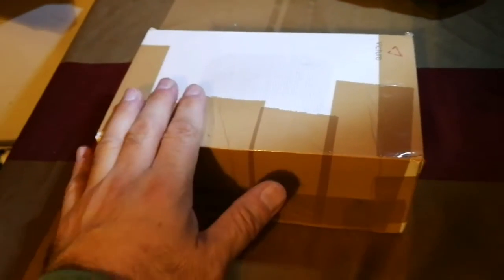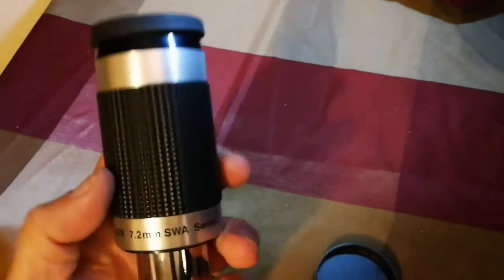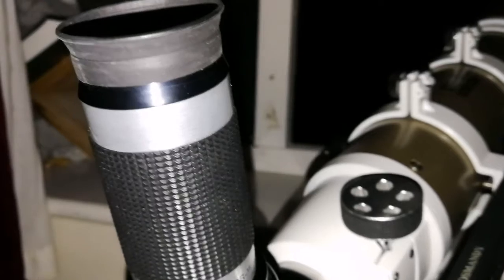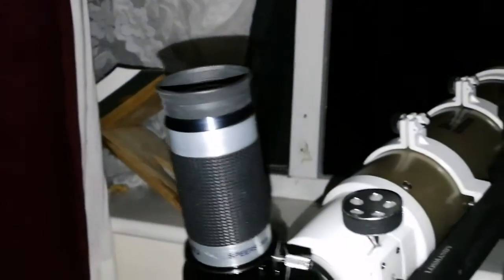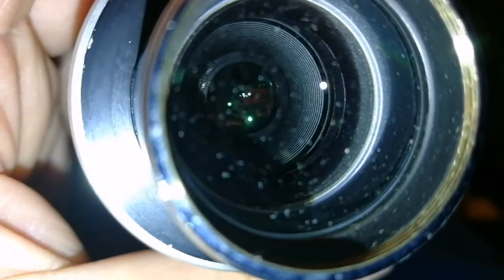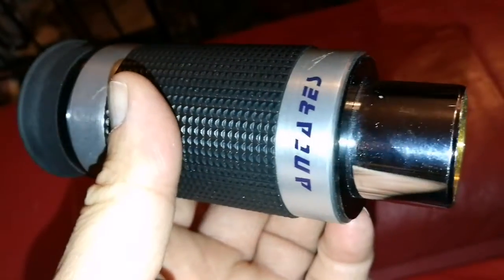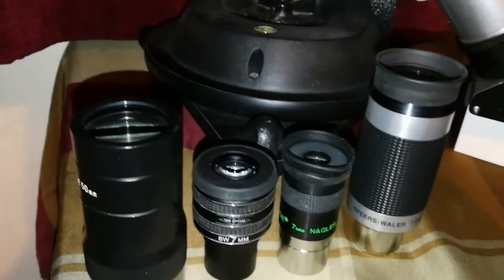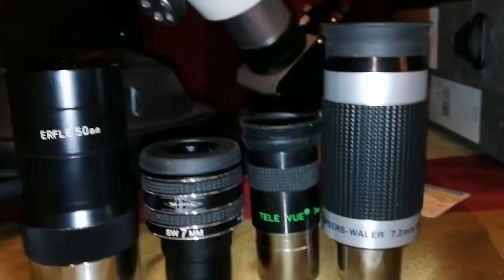Comparing Antares Speers-Waler 7.2mm Eyepiece 1,25" With Televue Nagler 7mm Type 1/ Observing Venus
Here I compare two 7 mm eyrpueces: Antares Speers-Waler 7.2mm with Televue Nagler 7mm Original (Type 1) Eyepiece. I observe planet Venus and try to capture it on a video, however visually the images were superior to what my hand held mobile phone camera could achieve. Venus was shining through a few tree branches, but visually I could see the gibbous phase clearer than ever.